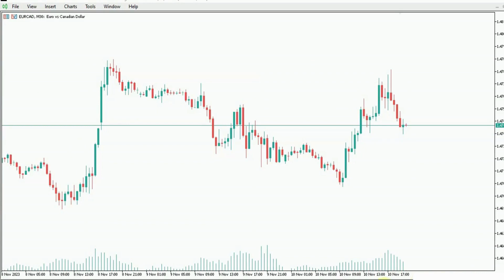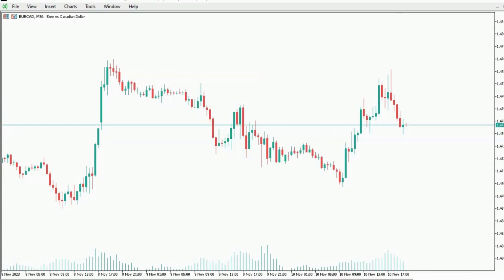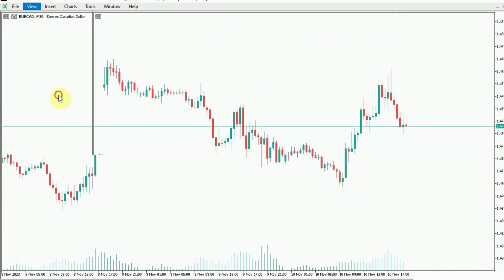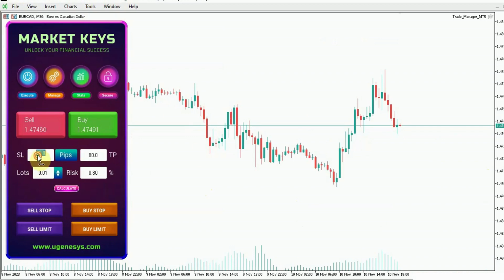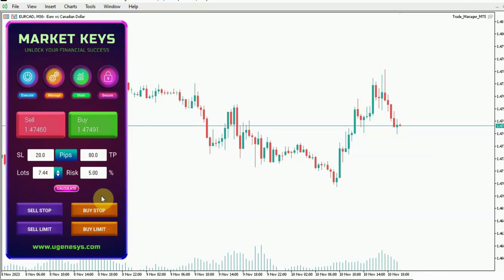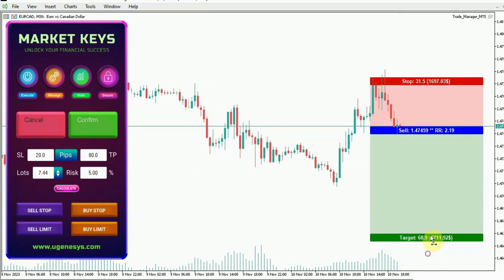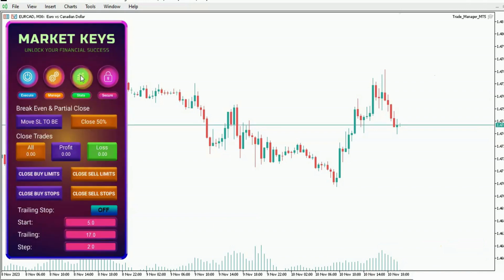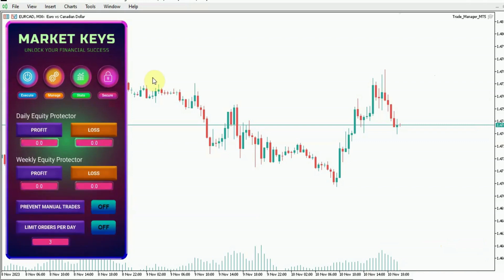Trade Manager EA for MT4 and MT5 - Your Ultimate Trading Assistant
Trade Manager EA for MT4 and MT5

Welcome to our latest video, where we dive deep into the Trade Manager EA, a revolutionary tool designed for both MT4 and MT5 platforms. This video is a must-watch for all Forex traders, whether you’re a seasoned professional or just starting out.

The Trade Manager EA is an expert advisor that simplifies and streamlines the trading process. With its user-friendly interface, this EA allows you to manage your trades with unparalleled ease and efficiency. We'll walk you through its features, showcasing how it can automate various trading tasks, reduce manual errors, and ultimately enhance your trading strategy.

Key highlights of this video include:

Easy Installation and Setup: Learn how to effortlessly install and configure Trade Manager EA on both MT4 and MT5 platforms.
Risk Management Tools: Discover how the EA helps you to manage risks effectively, allowing for customizable stop-loss, take-profit, and trailing stop settings.
Trade Execution Features: Explore the advanced trade execution options, including one-click trading, which makes opening and closing trades faster and more accurate.
Real-Time Analysis: Understand how Trade Manager EA provides real-time market analysis, giving you valuable insights to make informed decisions.
Customization Options: Tailor the EA to suit your unique trading style and requirements.
Whether you're aiming to streamline your trading process, enhance your risk management, or just want to make more informed decisions, the Trade Manager EA is your go-to tool. Drop your questions and experiences in the comments below, and let’s discuss how this tool can revolutionize your trading journey.

Happy Trading!

Timestamps:
Trade Manager EA  ~ 0:00
Conclusion ~ 1:21